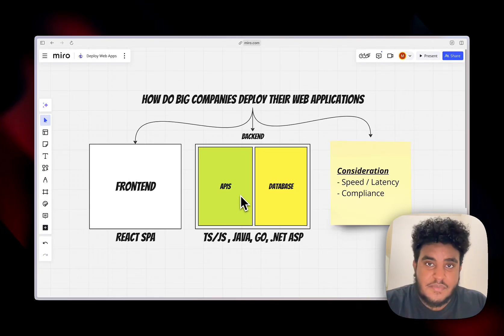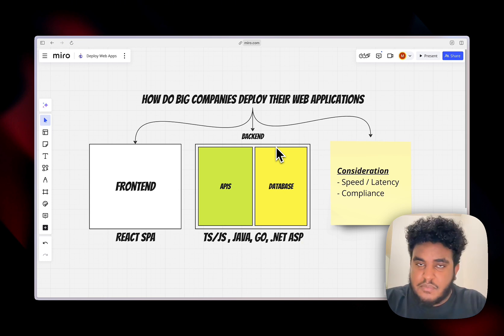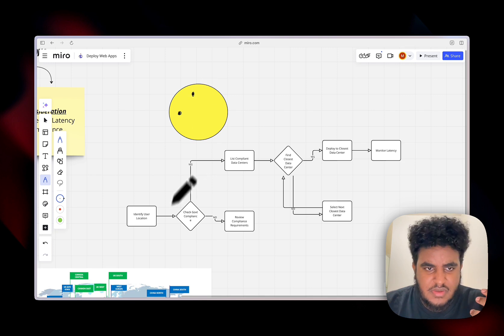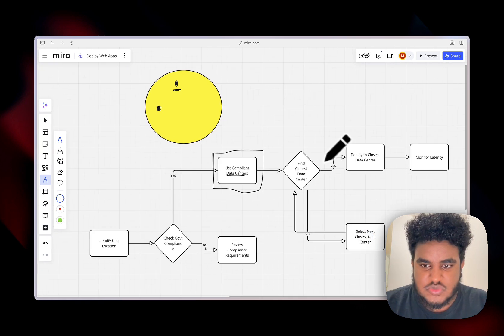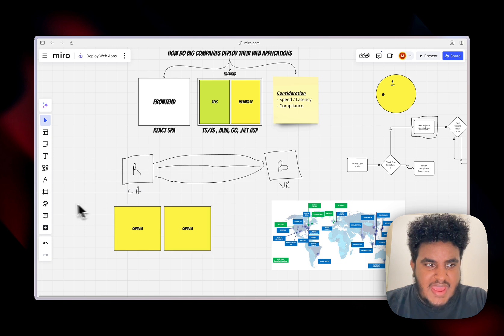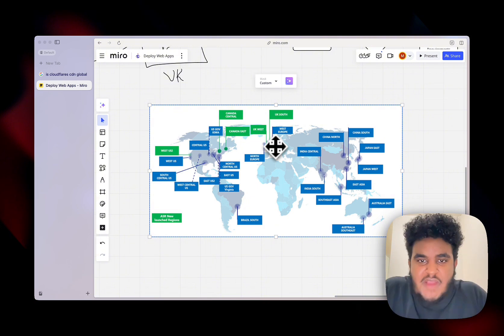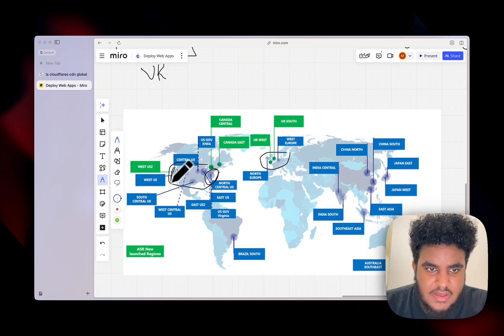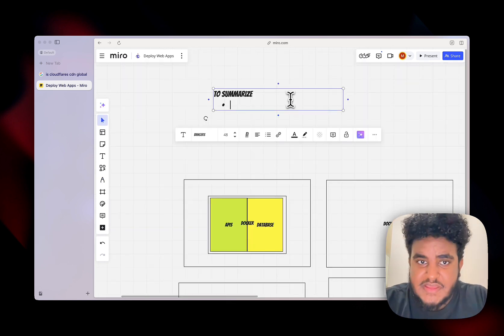How Big Companies Deploy Web Applications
In this video, I share with you how big companies deploy web applications. We talk about how big companies think about compliance and latency. I hope you enjoy this video.